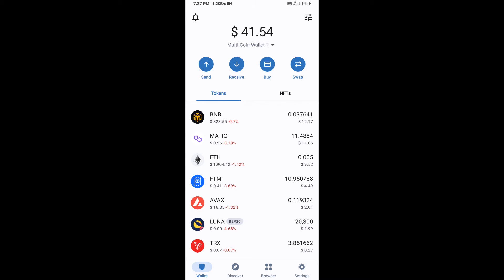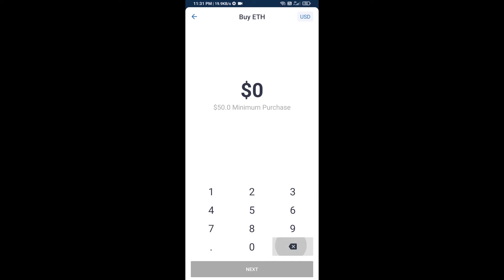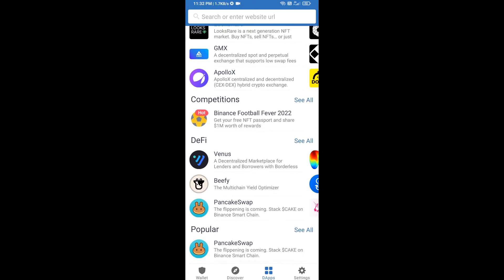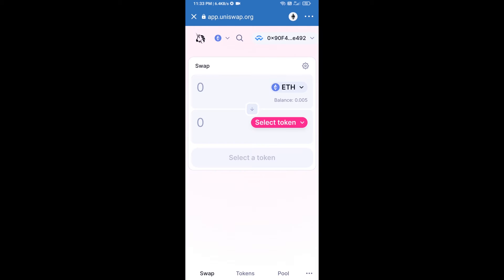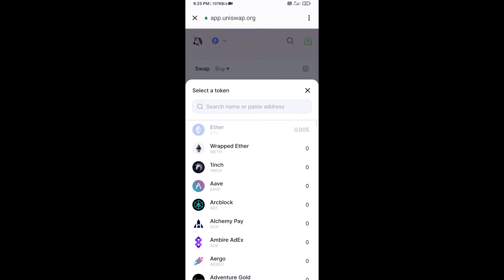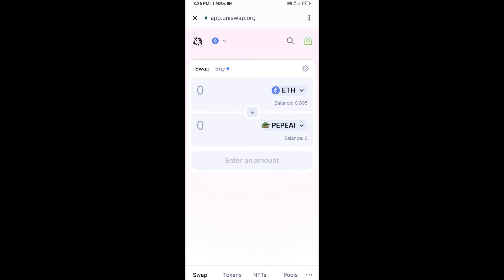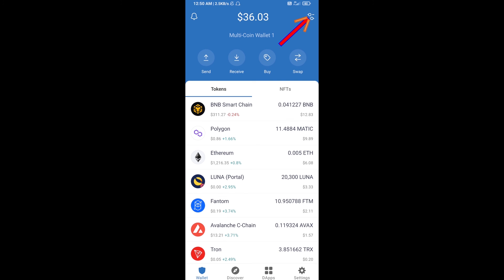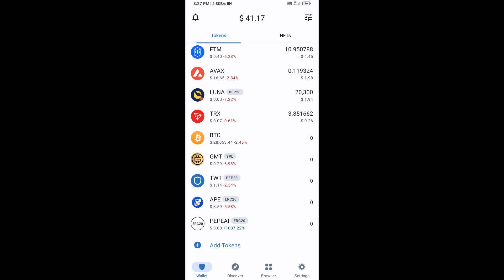How to Buy PepeAI (PEPEAI) Token Using ETH and UniSwap On Trust Wallet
How to Buy PepeAI (PEPEAI) Token Using ETH and UniSwap On Trust Wallet OR MetaMask Wallet.